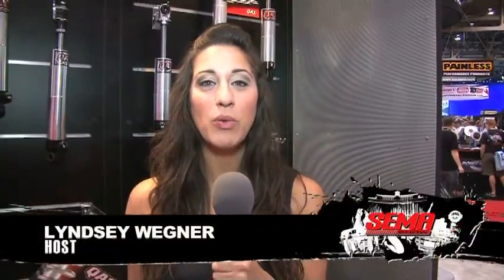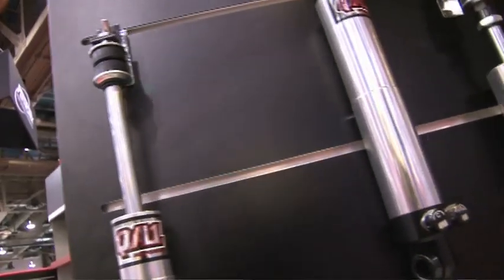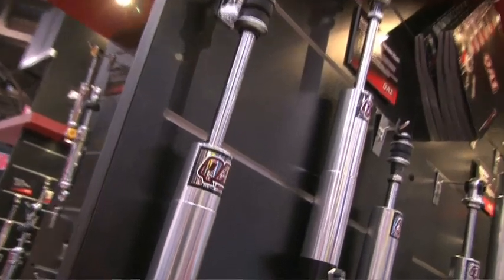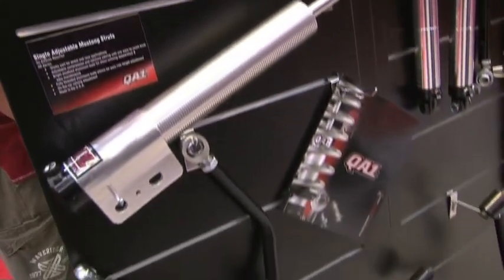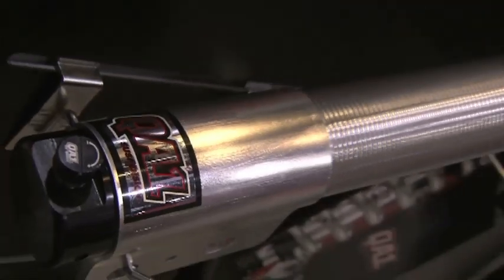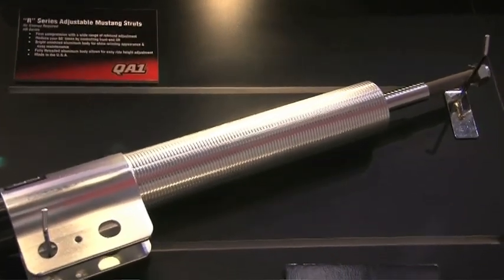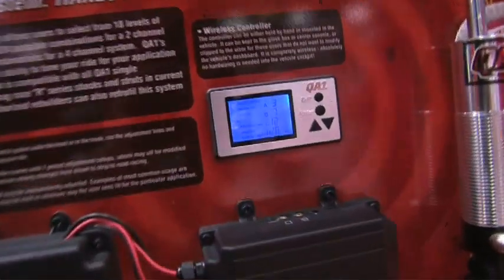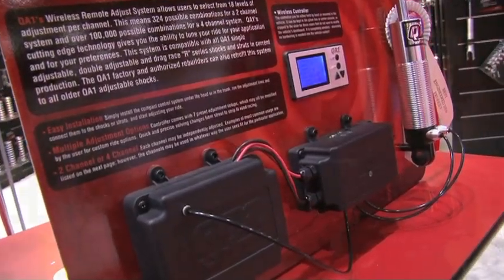StreetlegalTV.com - SEMA 2010 QA1 Drag and Street Shocks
With all the offerings here at SEMA 2010, we got a chance to stop by QA1 to see what they have in the books for 2011